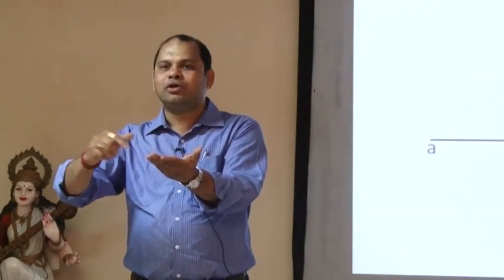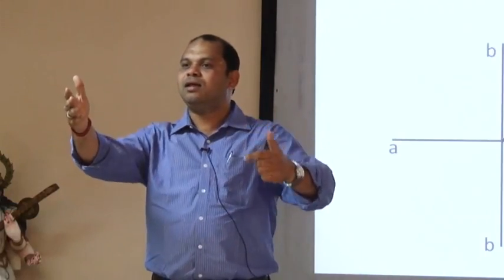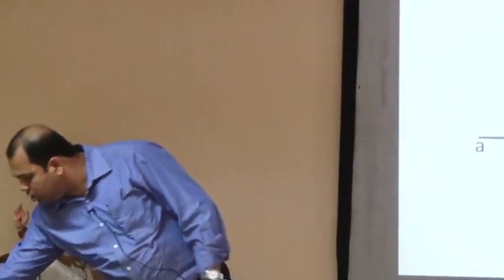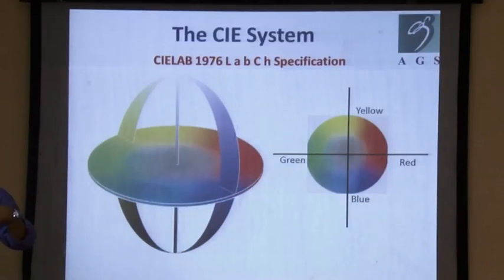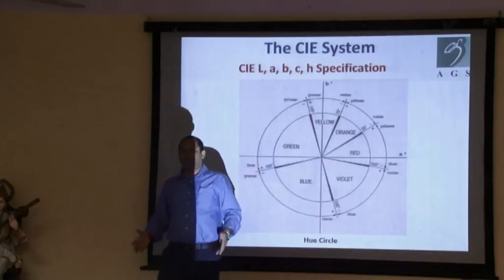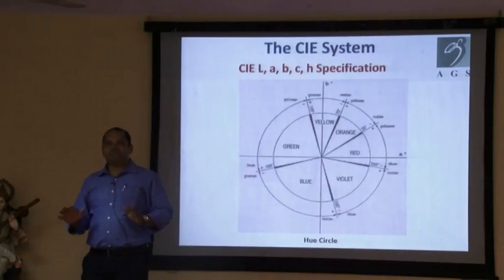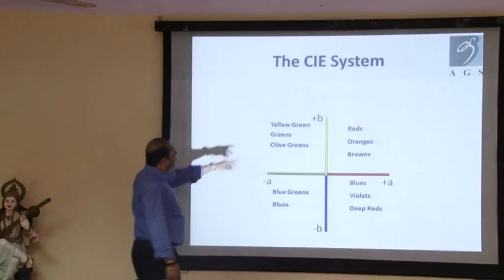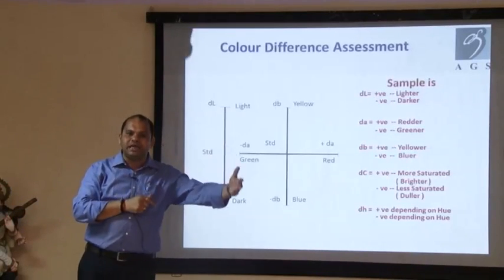SaS Workshop on Correct Usage of Densitometer and Spectrophotometer on Jan 17th 2015 Part 2 of 3